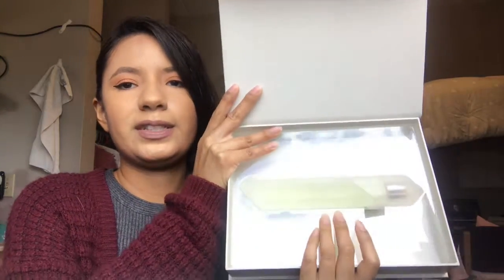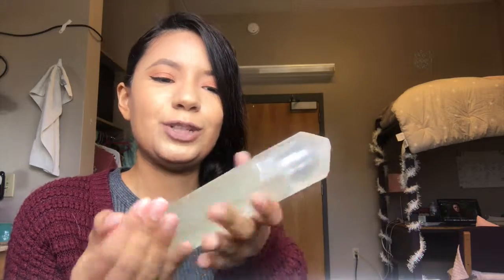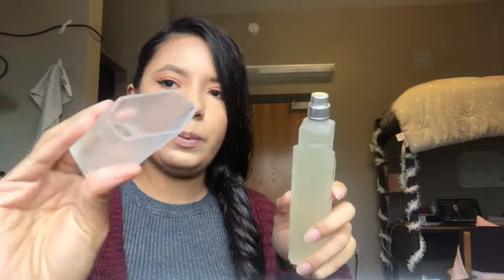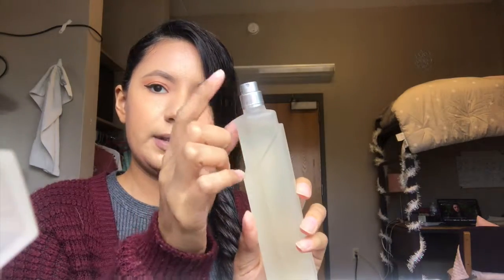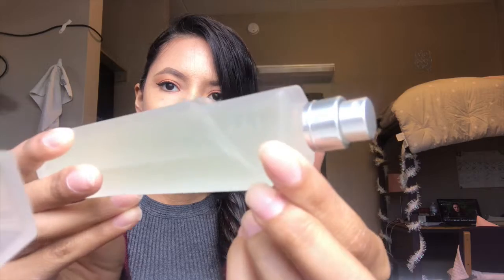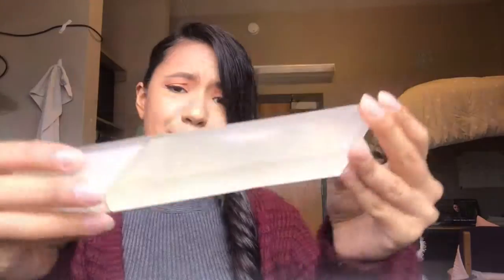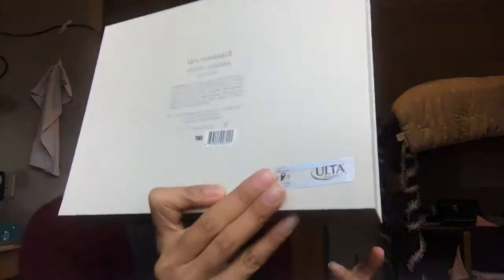KKW FRAGRANCE UNBOXING AND REVIEW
Hi there! I'm so glad that you ran into my channel, for more beauty tips and other fun videos go to my channel